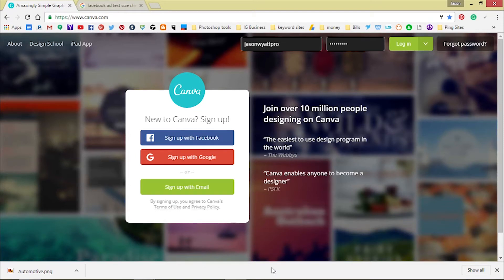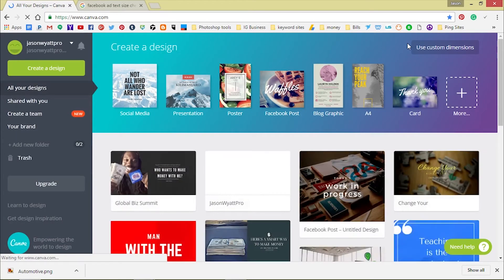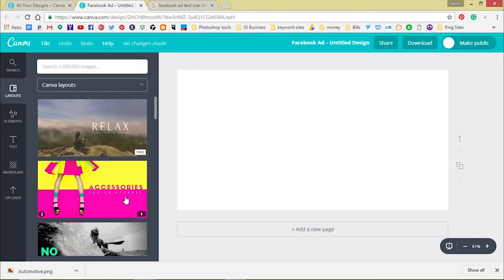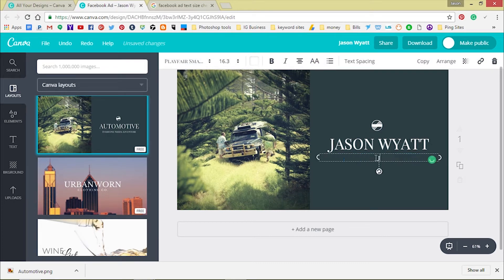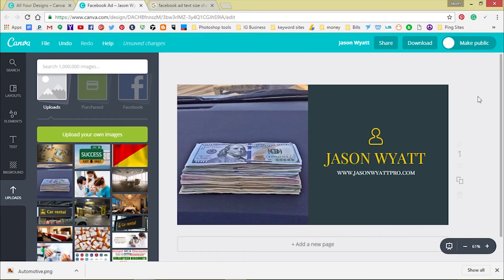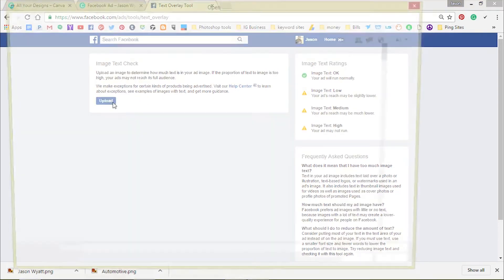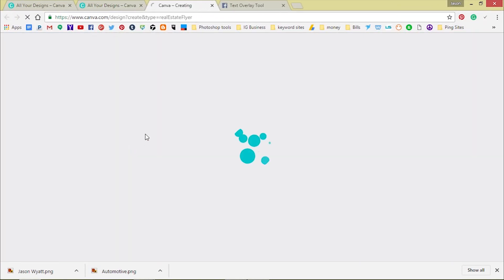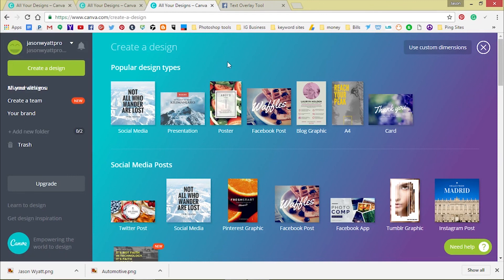How to Create a Perfect Facebook Ad Picture (Canva)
How to Create a Perfect Facebook Ad Picture using Canva

I use canva to create a perfect looking facebook ad post.  I also use this software to create awesome looking "Logos, Book Covers, Twitter Cover, Flyers and tons more

Canva is one of the most useful sites for graphic design even if you can't use editing software

Plus Canva helped me generate $500 weekly with my business too: Check how I make my money

★ MY TOOLS ★

facebook ads api
facebook ads size
facebook ads help